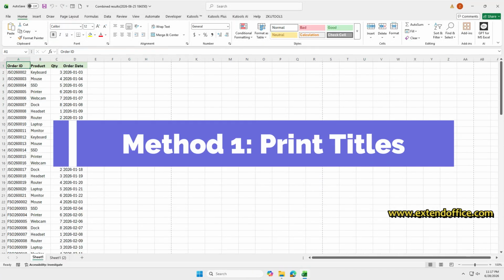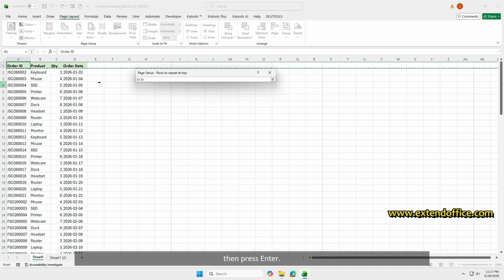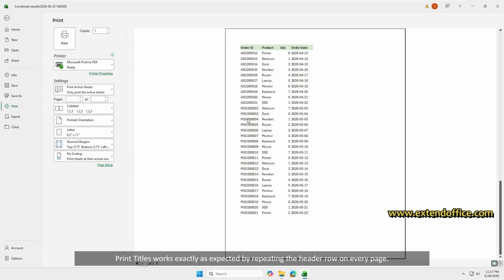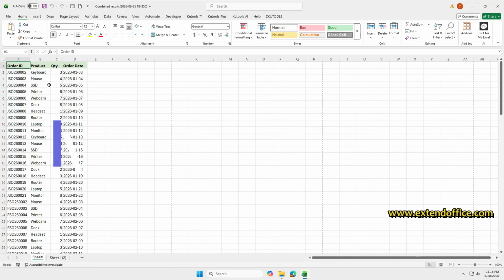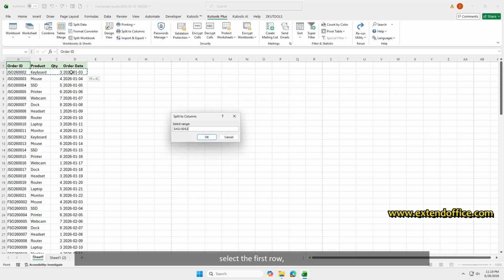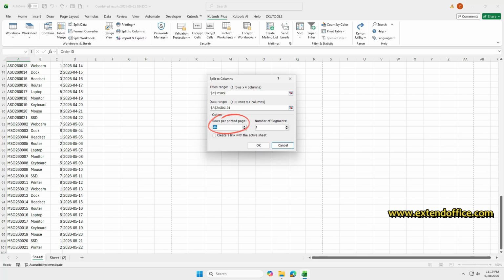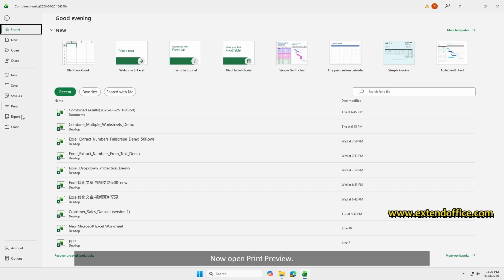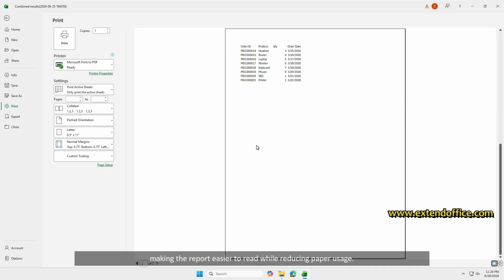How to Show Table Headers on Every Printed Page in Excel (2 Easy Methods)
Need to keep your table headers visible on every printed page in Excel? When printing long worksheets, it's easy to lose track of column names once the header row disappears. In this video, you'll learn two easy ways to repeat table headers on every printed page and create clearer, more professional printouts.

In this video, you'll learn:
✔ Method 1: Use Excel's built-in Print Titles feature to repeat the header row on every page.
✔ Method 2: Use Kutools for Excel to not only repeat table headers, but also split long, narrow worksheets into multiple sections on the same page for a more efficient print layout.

⏱ Chapters

0:00 Introduction
0:19 Method 1: Repeat Headers with Print Titles
0:57 Why Print Titles May Not Be Enough